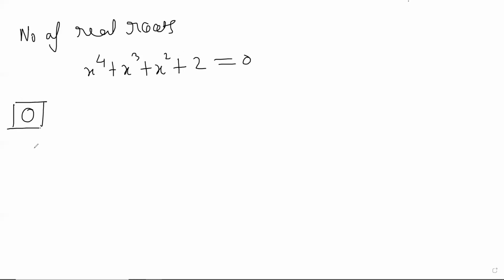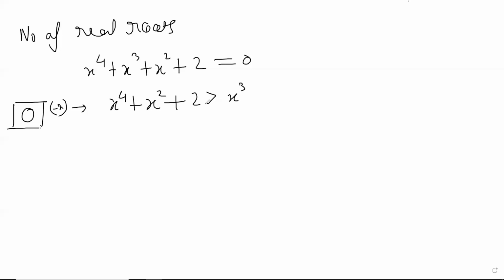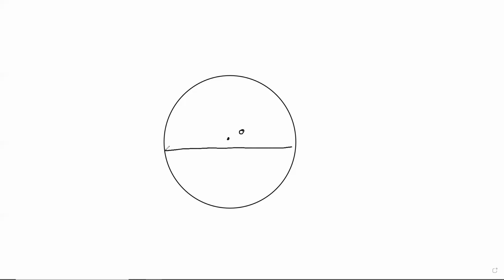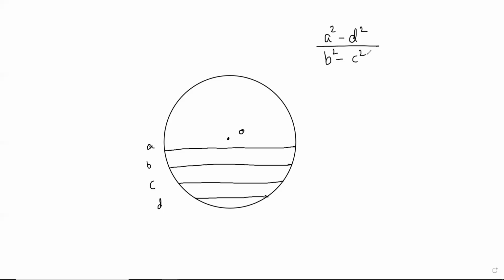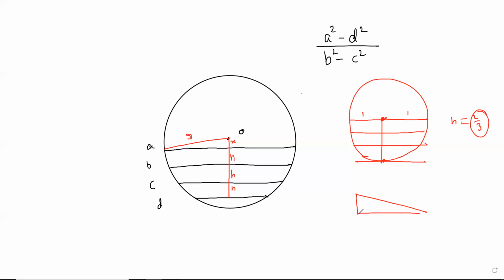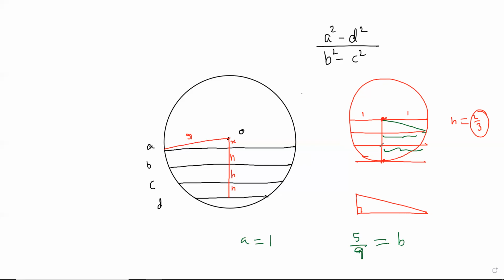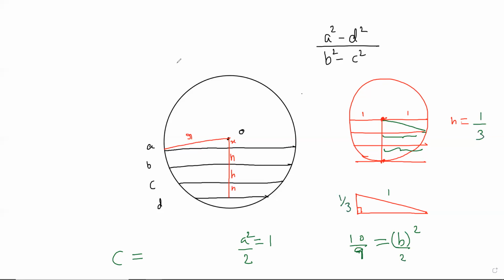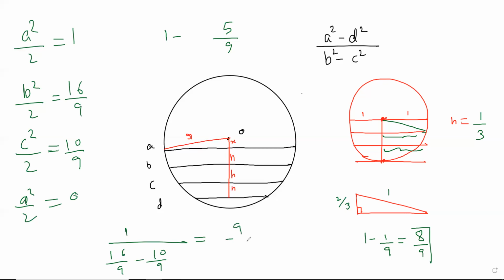Live problem solving 7b: NMTC 2022